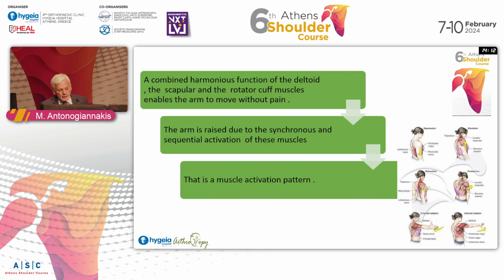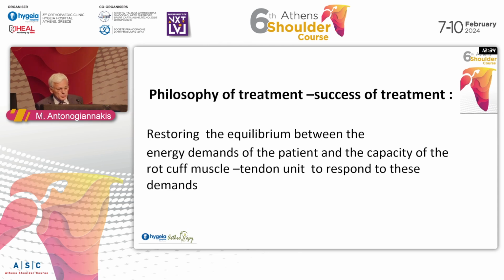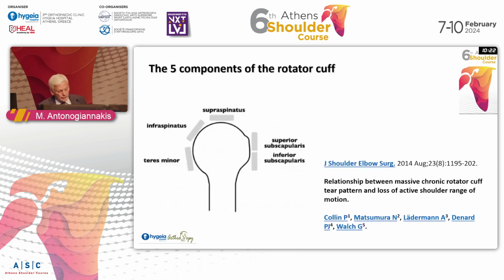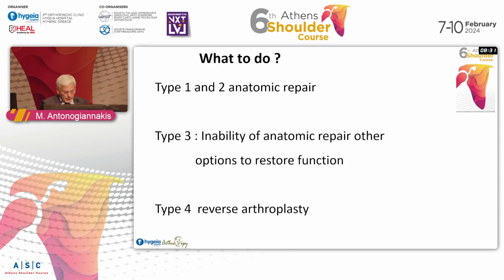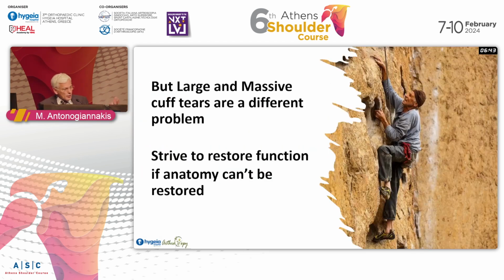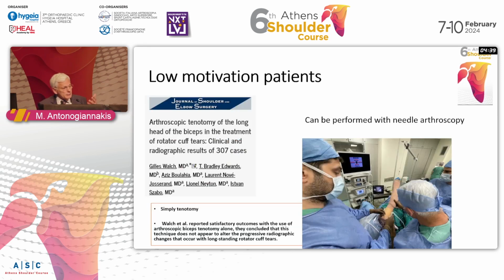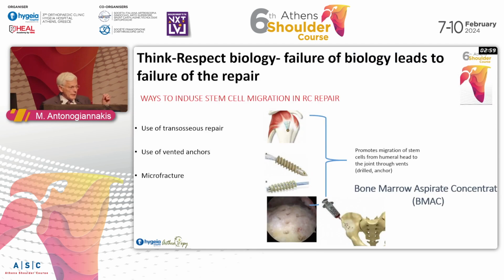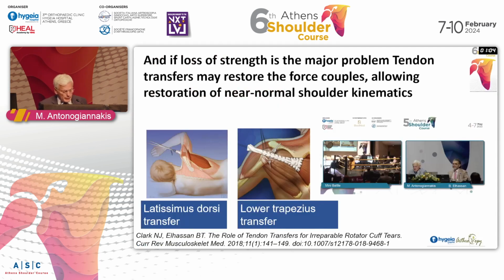RC tear from my perspective: Manos Antonogiannakis